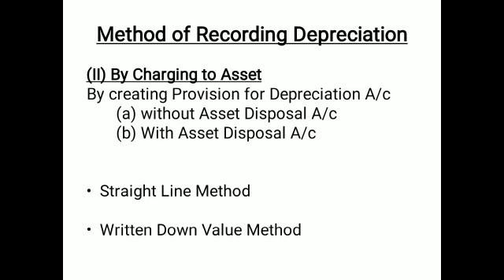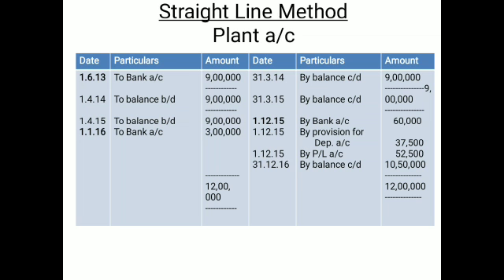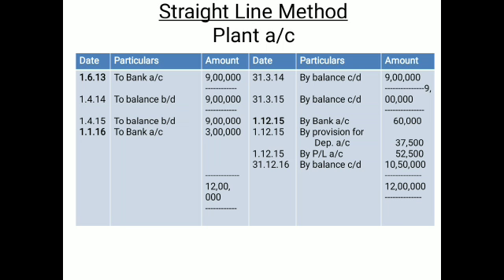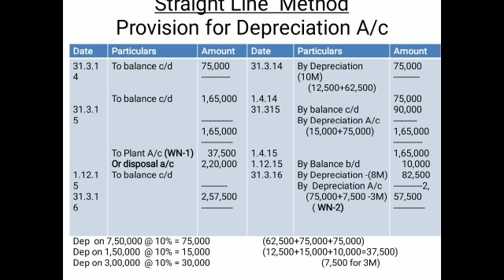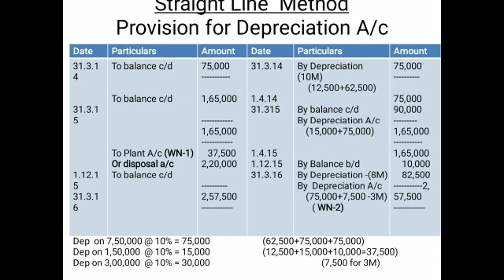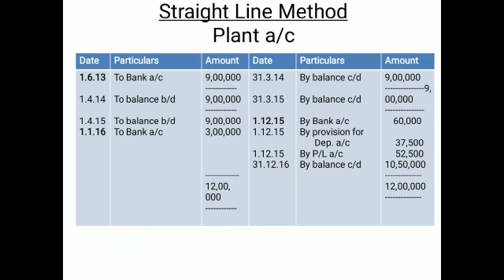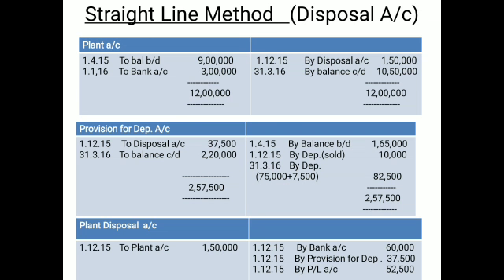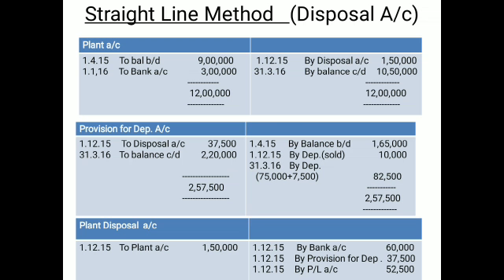Class11 Accountancy Depreciation Part 4